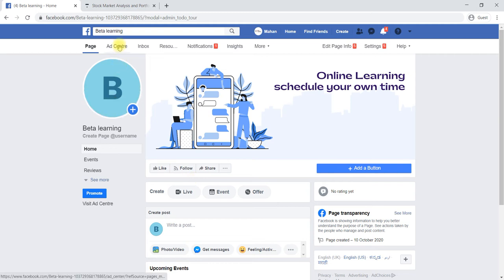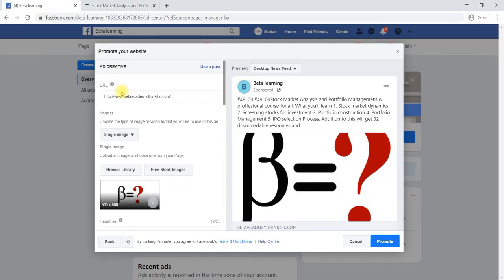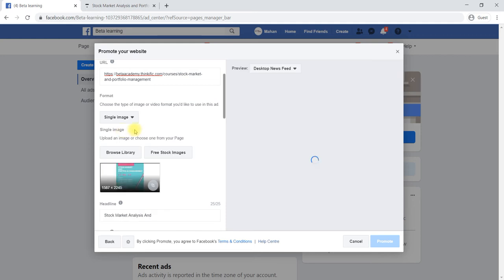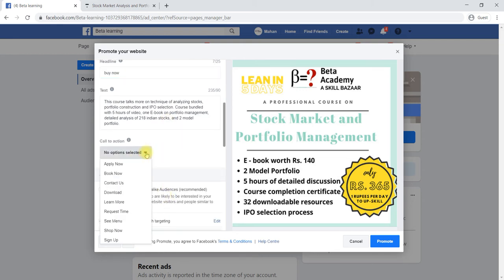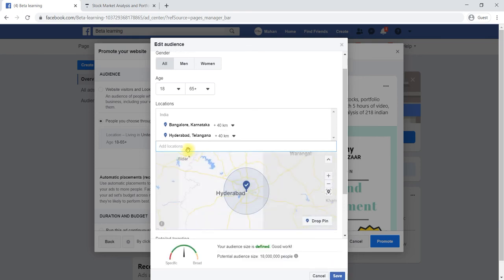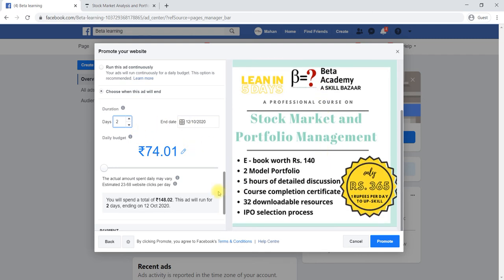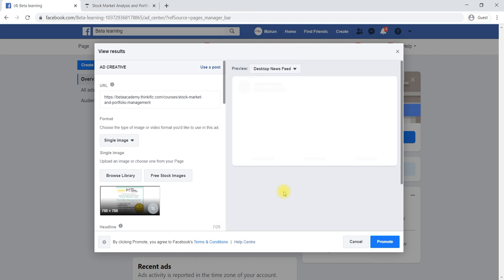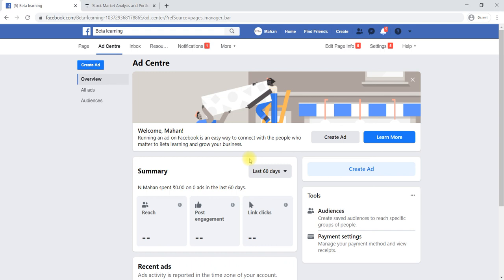Facebook Ad creation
Creating ads in facebook with techniques and ad settings